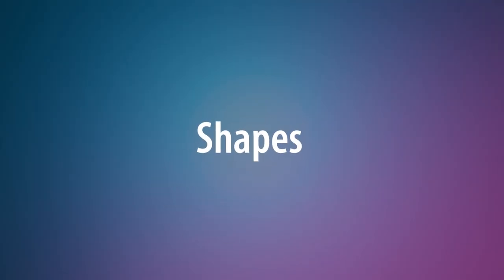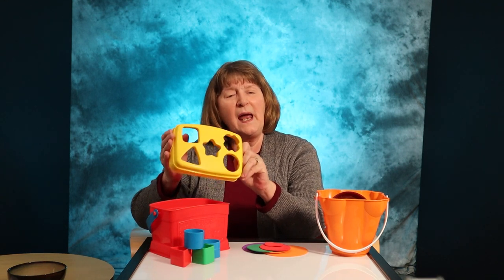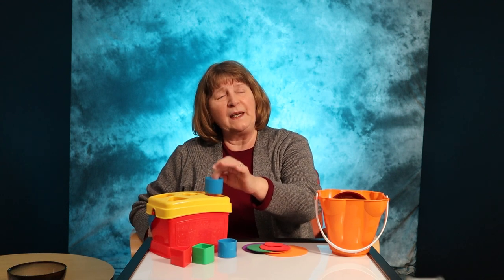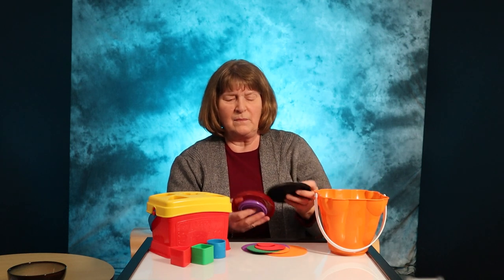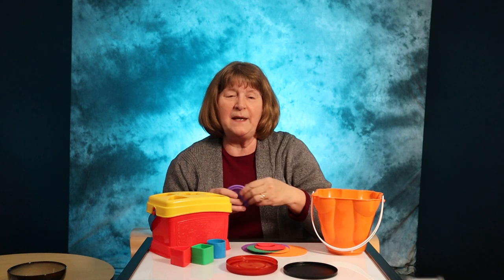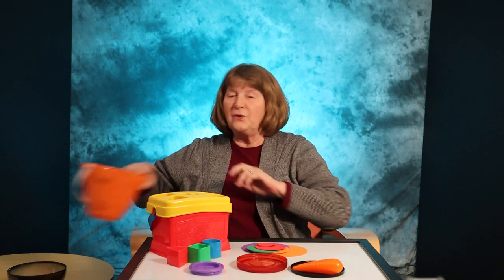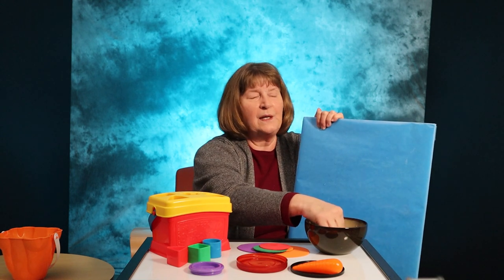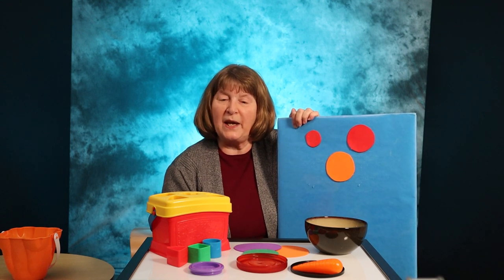Kathy shows you how to have fun with shapes for your younger toddler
While your younger toddlers maybe too young to learn shape names, you can still have fun with these ideas.